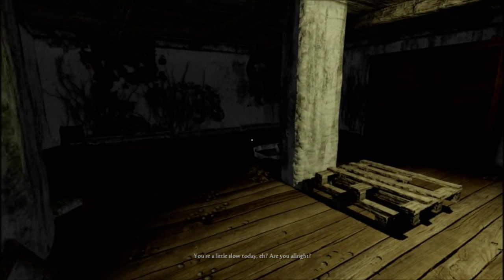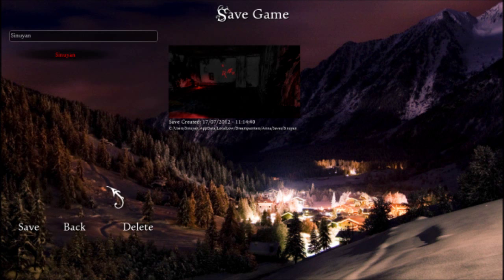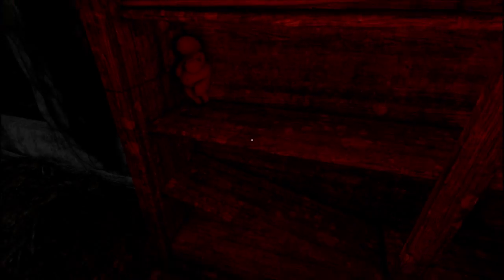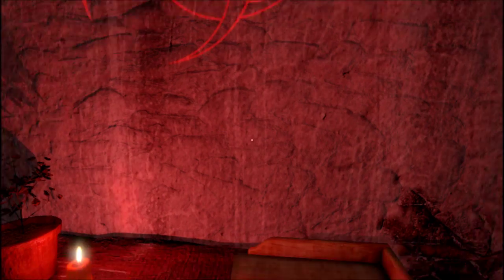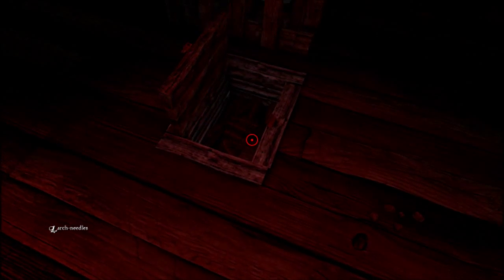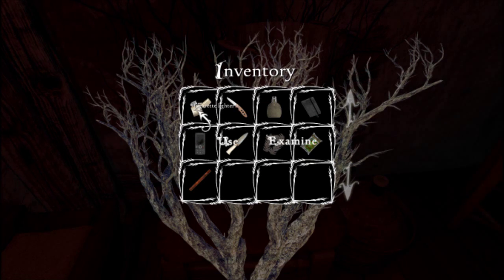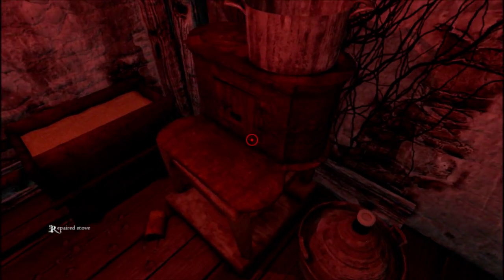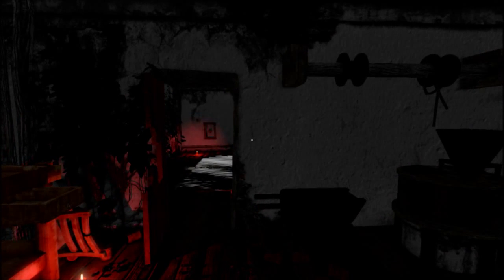Let's Play - Anna Part 4